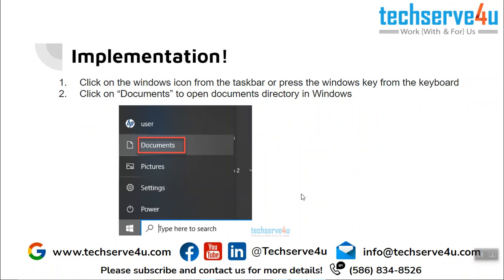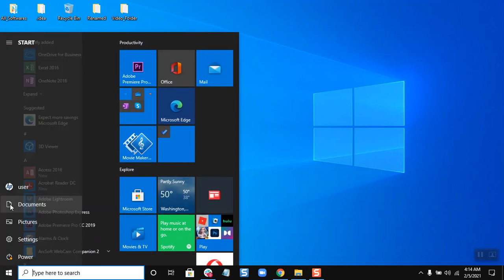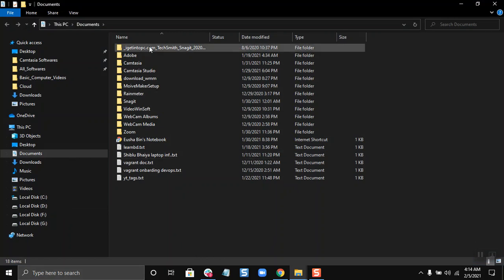26 Open documents in windows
What is documents in Windows?

My Documents is the commonly recognized name of a special folder in Microsoft Windows, even though starting with Windows Vista, it is called Documents only

My Documents and Documents are Microsoft Windows folders that store computer documents and other files associated with programs on your computer